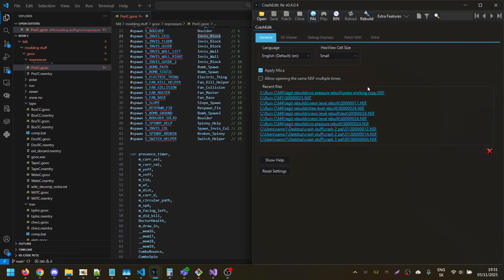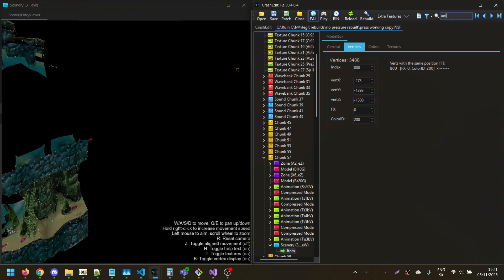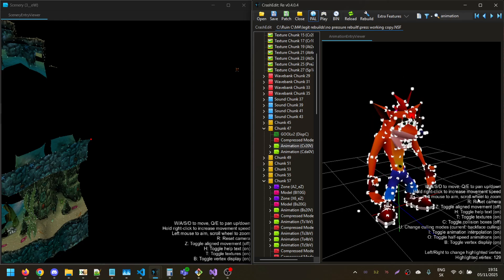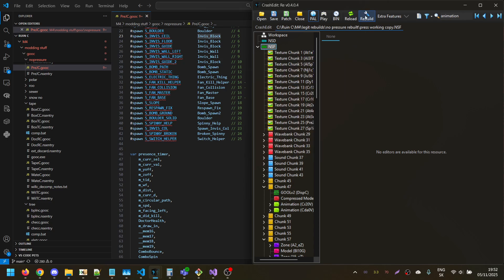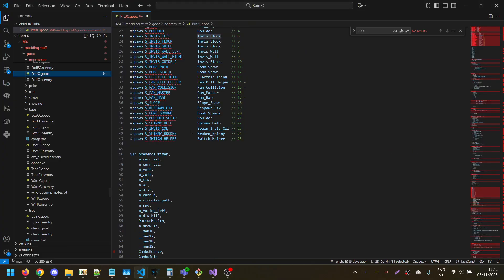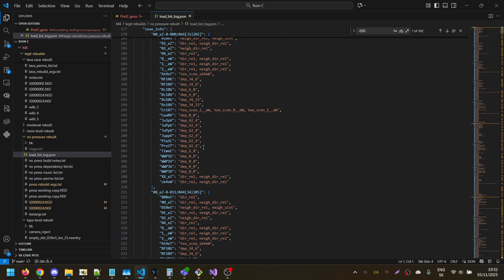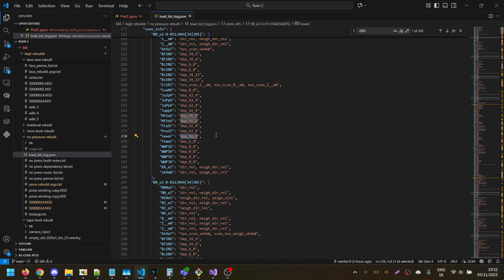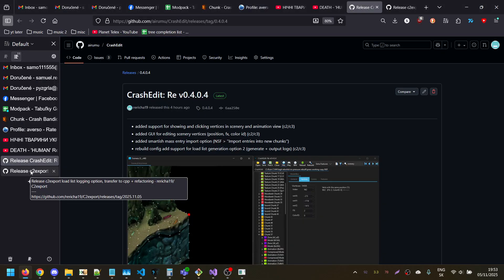CrashEdit:Re v0.4.0.4 & c2export updates